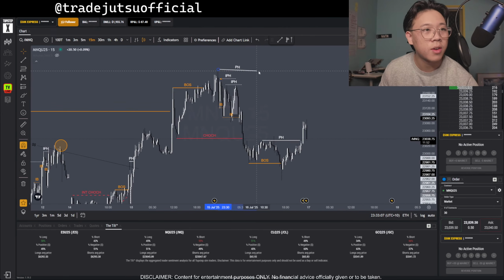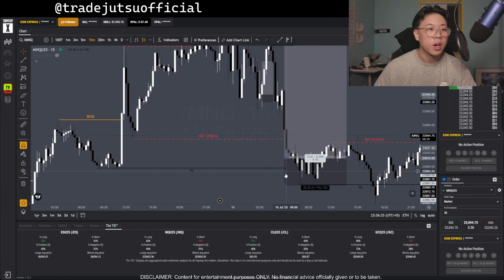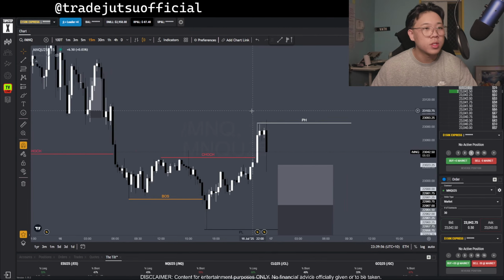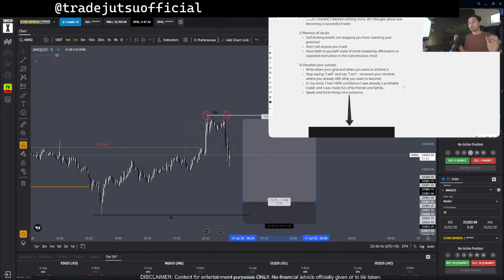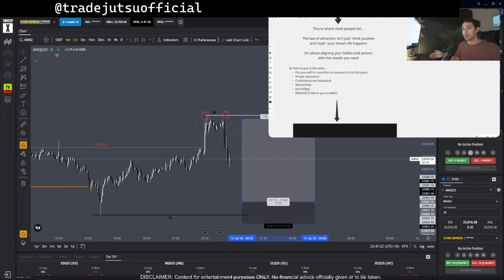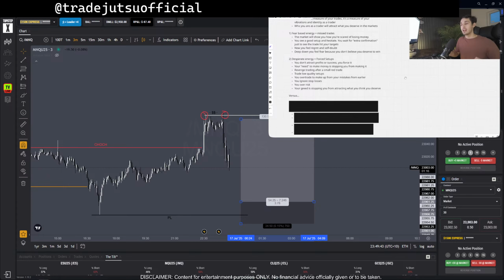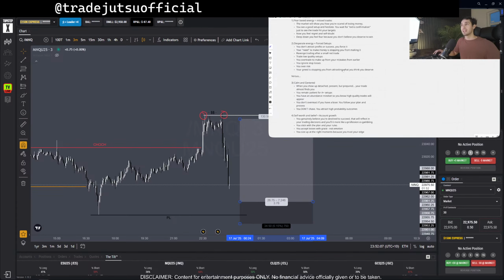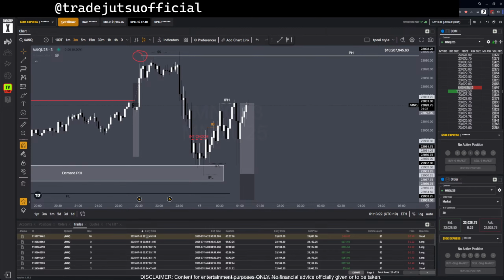LIVE TRADING NASDAQ FUTURES Day 51